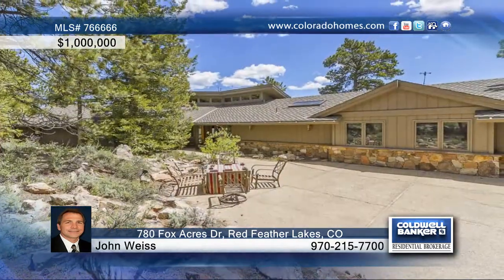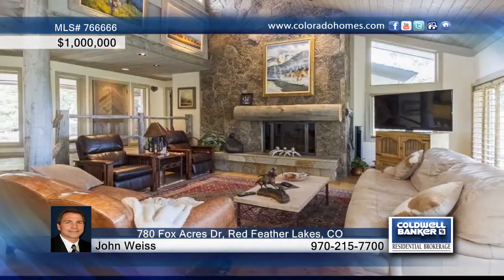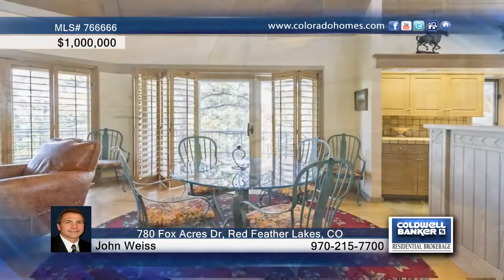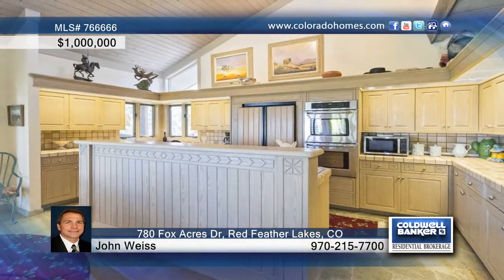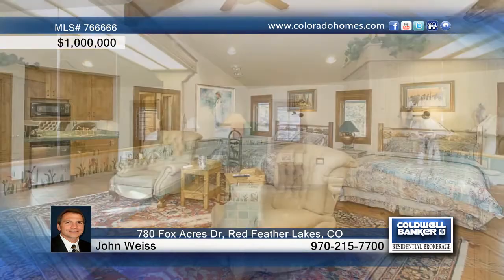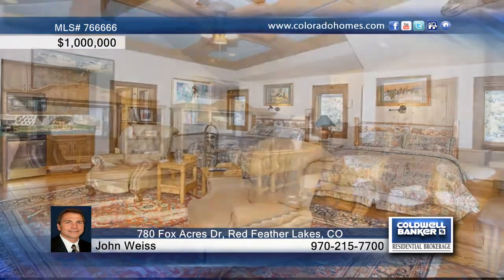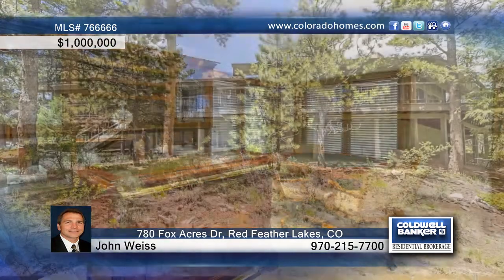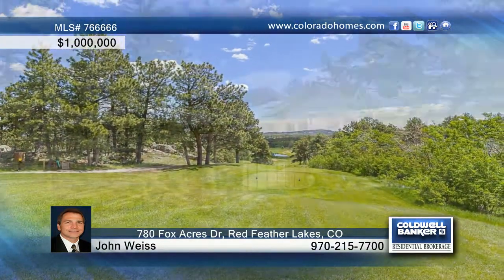780 Fox Acres Dr Red Feather Lakes, CO Homes for Sale | coloradohomes.com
780 Fox Acres Dr, Red Feather Lakes, CO
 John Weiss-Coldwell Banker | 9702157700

Very unique high quality property in Northern Colorado. This beautiful home overlooks the 6th hole of Fox Acres golf course and the Rock Mountains. Be prepared to be amazed with the old west details throughout this home. No expense has been spared on this move in ready custom masterpiece. Lots of space for your family / friends. This is truly one of the most relaxing places on the planet. Fly out and see it Helicopter parking available here. Experience this Touchstone Golf Community home today!